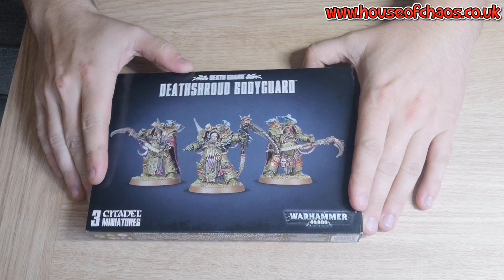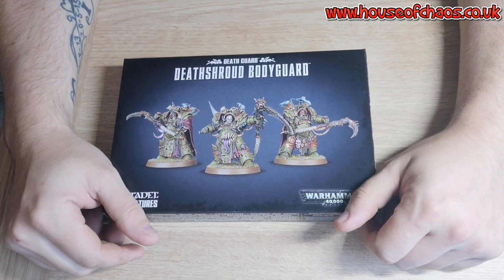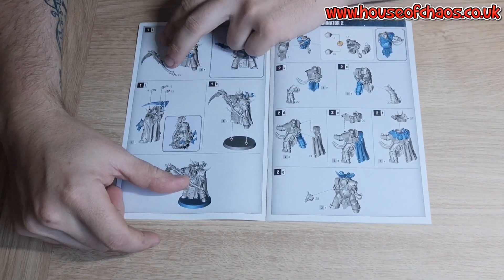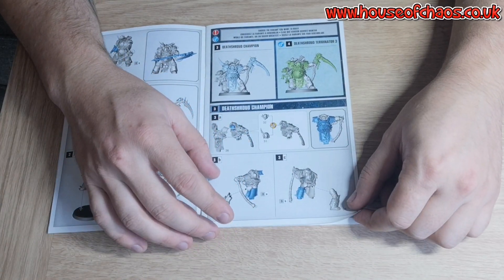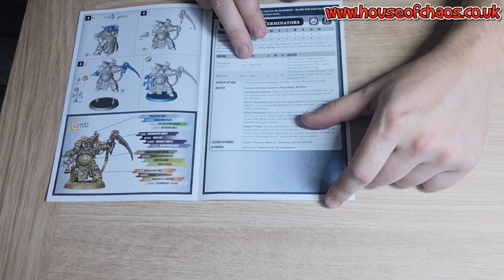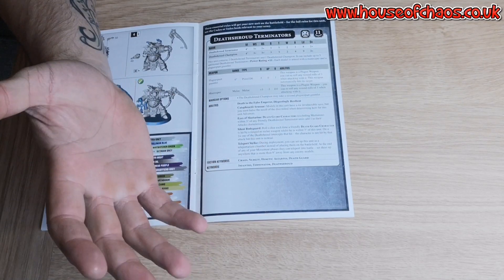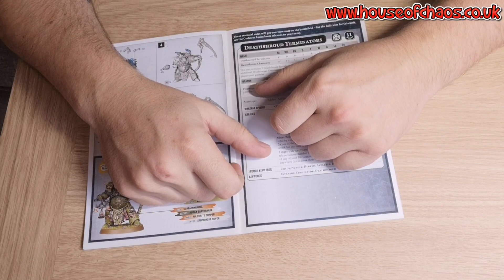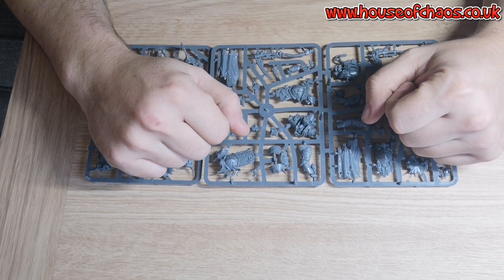Warhammer 40k Deathshroud Bodyguard Unboxing, video 1 of 3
Tom shares his delivery he received. This is video 1 of 3.